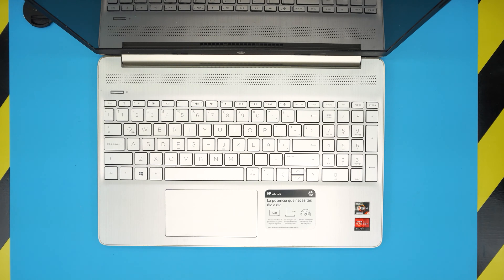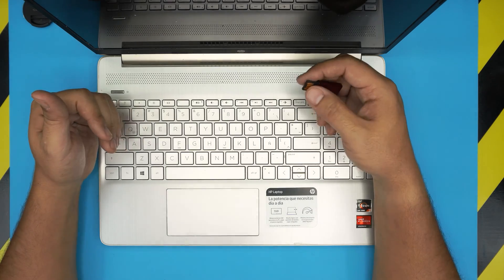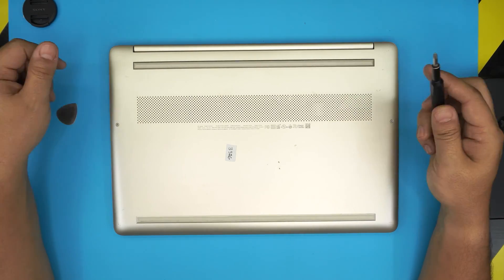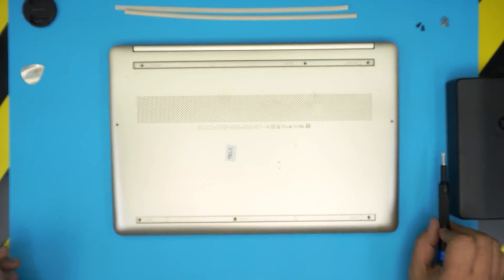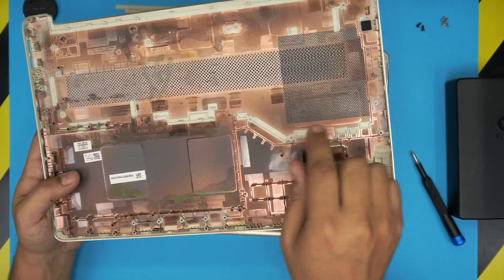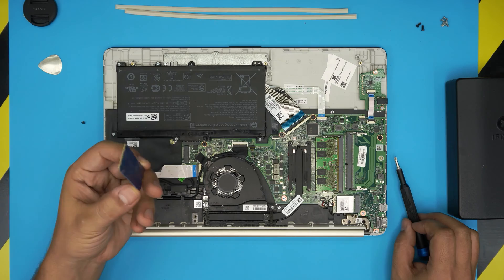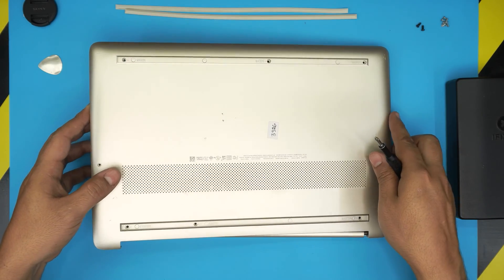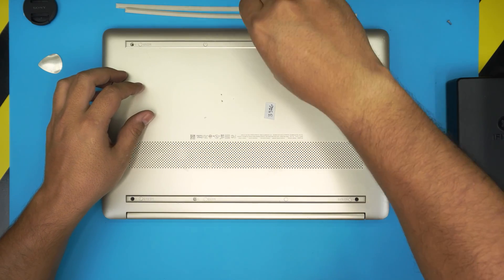HP Laptop 15-Ef 📌 SSD NVME UPGRADE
In this video i will show you how to upgrade the SSD NVME on your Hp Laptop 15-Ef1008 laptop STEP By STEP.
👉 links:
🔵 1TB NVME
🔵 2TB NVME

› Bitcoin:36KgkZraGcSJsGU6snZDfmFfX9piZj4aqv
› Ether (ETH):0x7554389ffaf349c8ad6b484e25e03bfd57da244a
› Litecoin (LTC):MUvuymvrgB3ENYY1Tn8H9A7QupbXa1kib5
› Bitcoin cash (BCH):pzt0clpwj9tm07qvsnksdnvwdskps8kkxv03q9h6w9
› TrueUSD (TUSD):0x7554389ffaf349c8ad6b484e25e03bfd57da244a
› BAT (BAT):0x7554389ffaf349c8ad6b484e25e03bfd57da244a